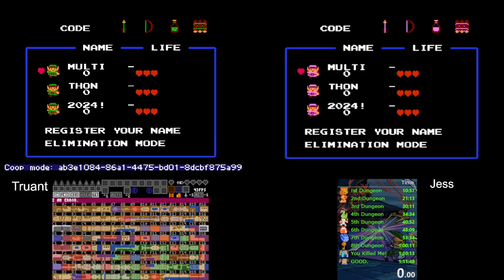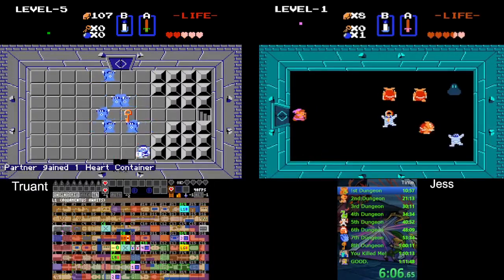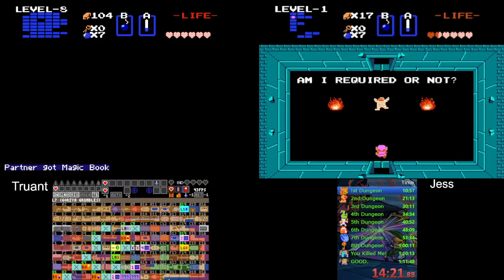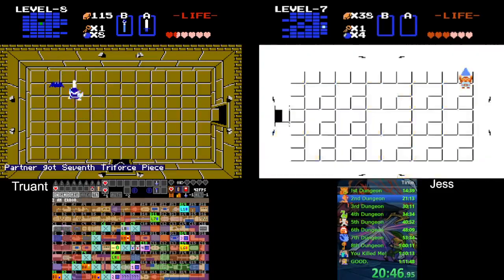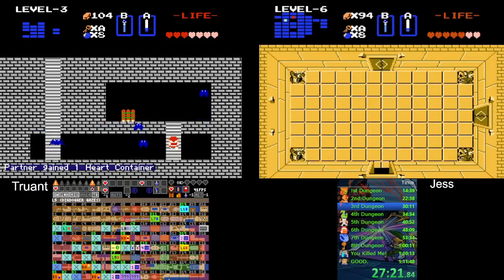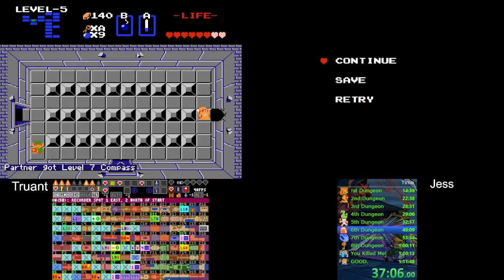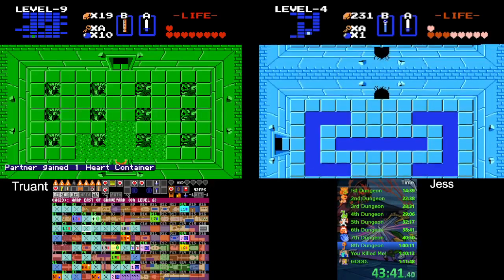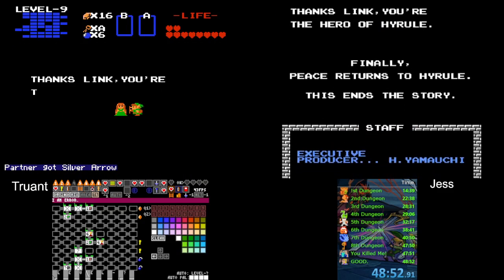Truant Jess Coop Submission showcase